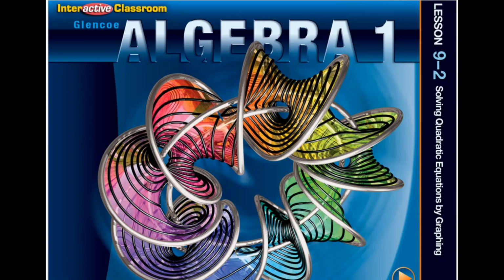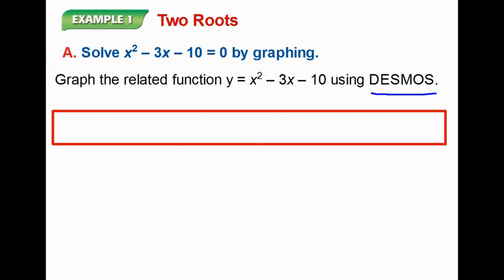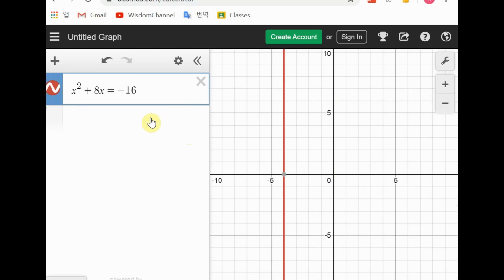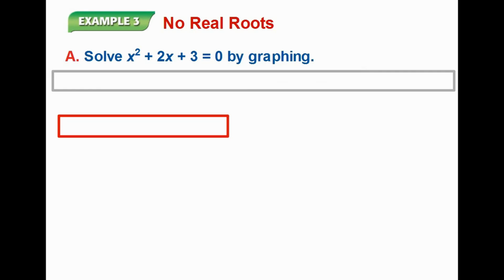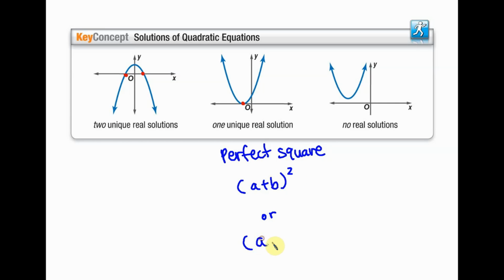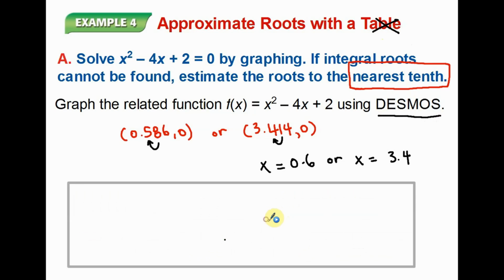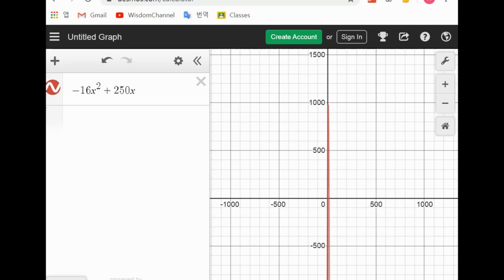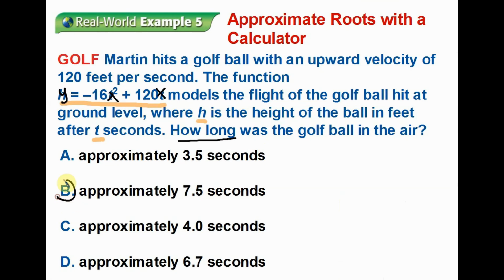Solving Quadratic Equations by Graphing | Quadratic Functions and Equations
Chapter: Quadratic Functions and Equations
Topic: Solving Quadratic Equations by Graphing

A.REI.4b  Solve quadratic equations by inspection (e.g., for x2 = 49), taking square roots, completing the square, the quadratic formula and factoring, as appropriate to the initial form of the equation. Recognize when the quadratic formula gives complex solutions and write them as a ± bi for real numbers a and b.
F.IF.7a  Graph linear and quadratic functions and show intercepts, maxima, and minima.

Content Objective:
• I can solve quadratic equations by graphing.

• I can estimate solutions of quadratic equations by graphing.